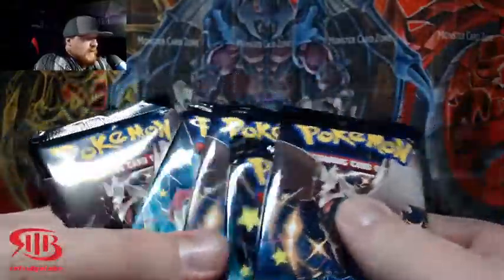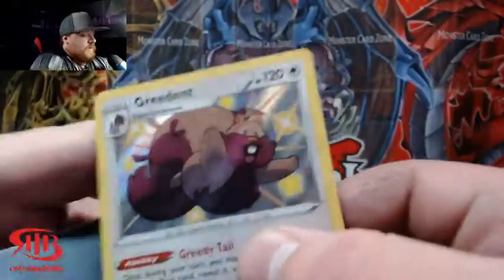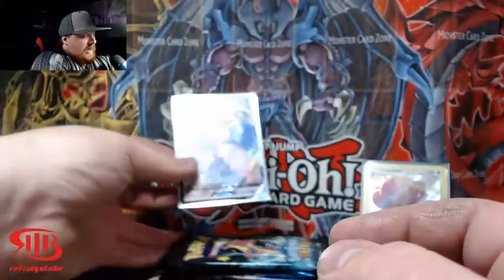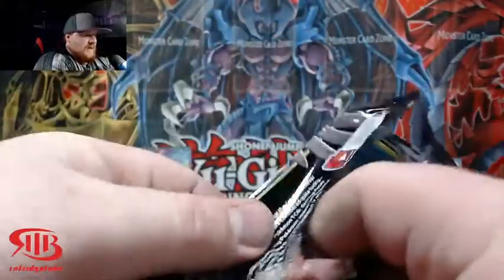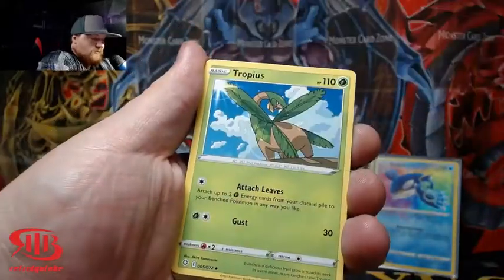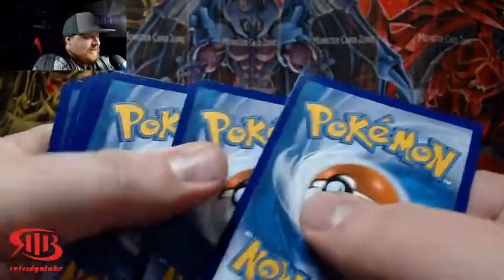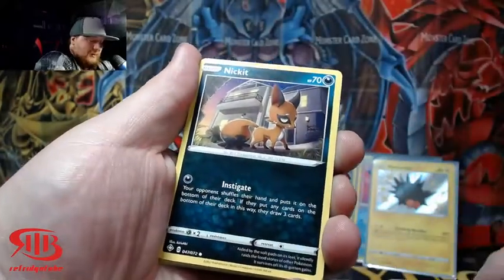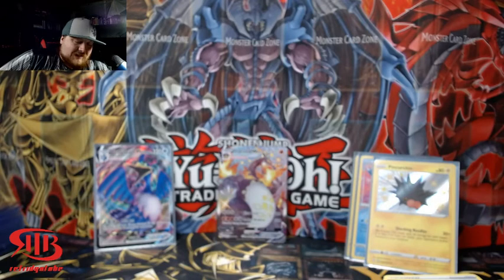WE PULLED HIM A 3RD TIME